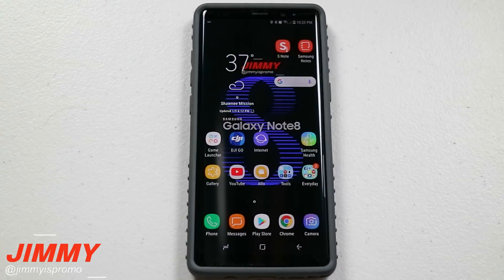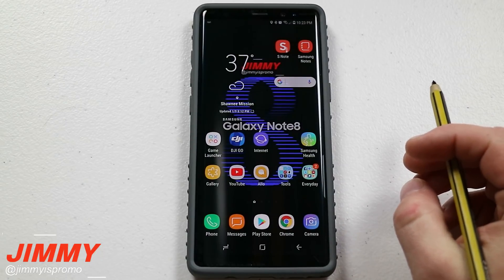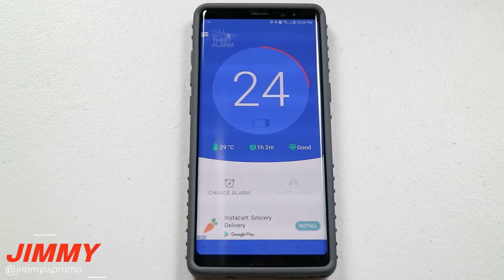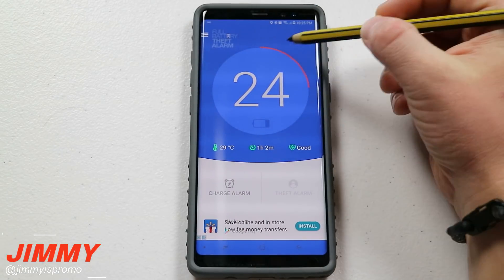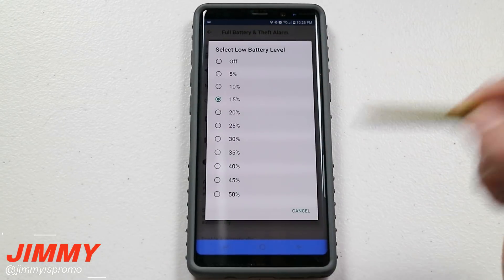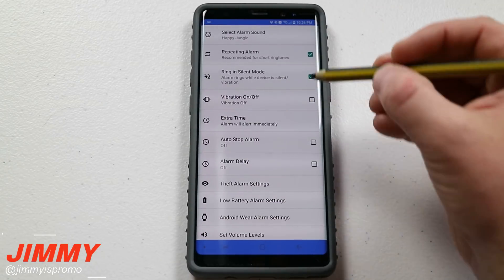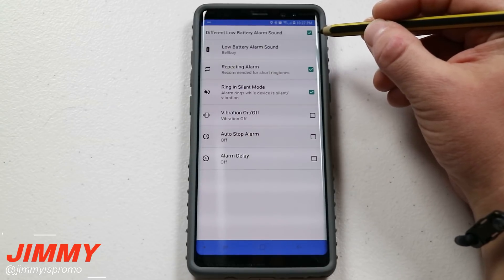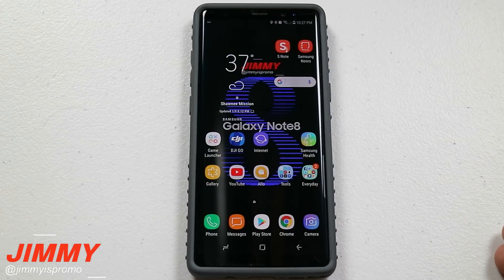Temporary Fix For Samsung Battery Bug - Note 8/GS8/GS8 Plus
Even though you may not be affected and the numbers are low as Samsung has reported. I still wanted to make a precautionary temporary fix video to ensure the JP Squad isn't affected. Pre-installed settings can help some but this does a better job plus more features.

Samsung 5,100mAh Portable Battery Pack
Lenovo 10,000mAh Portable Battery Pack
Anker 10,000mAh Portable Battery Pack